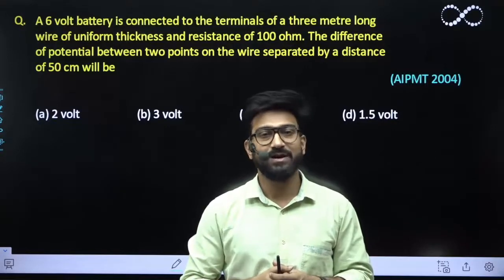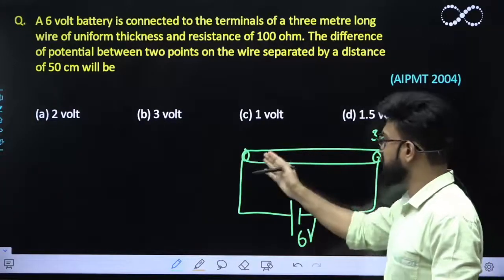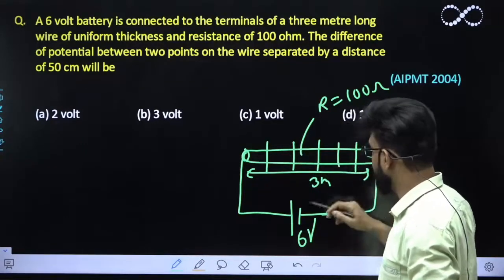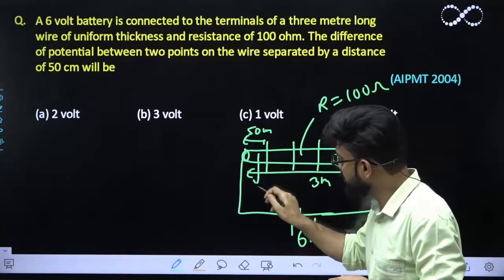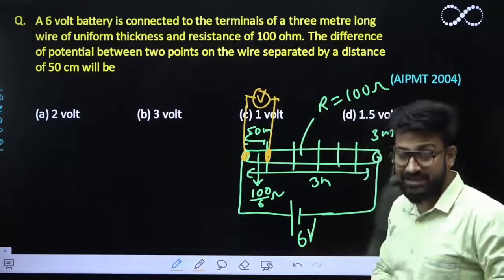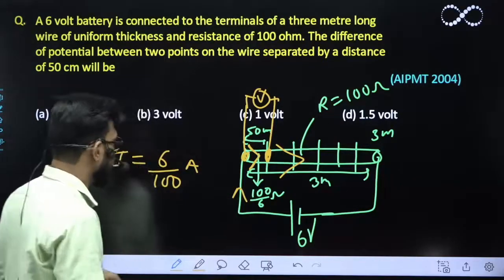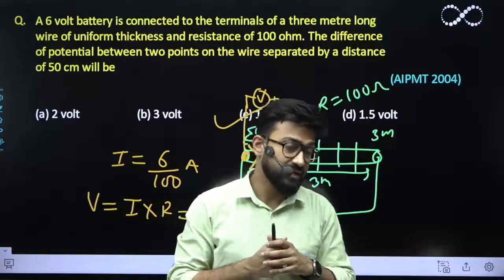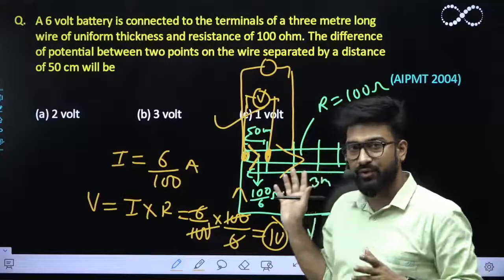A 6 volt battery is connected to the terminals of a three metre long wire of uniform thickness and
A 6 volt battery is connected to the terminals of a three metre long wire of uniform thickness and resistance of 100 ohm. The difference of potential between two points on the wire separated by a distance of 50 cm will be
(a) 2 volt          (b) 3 volt